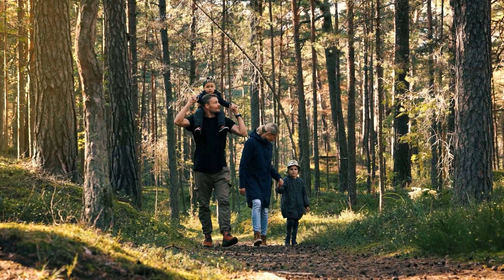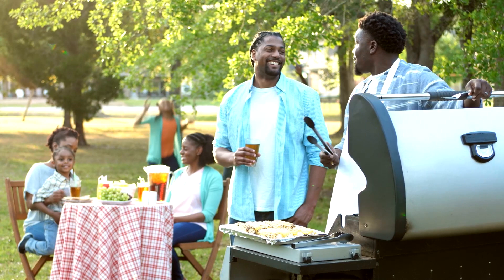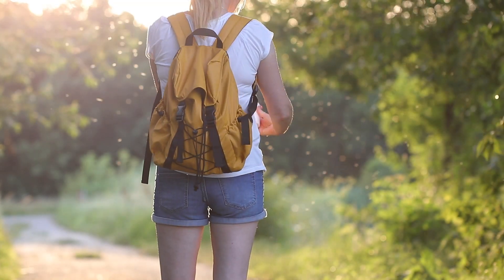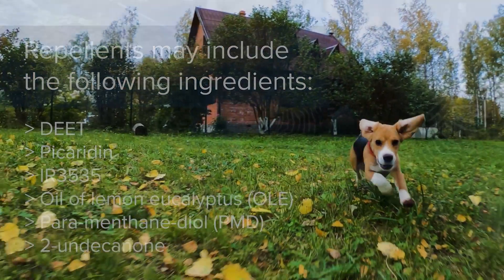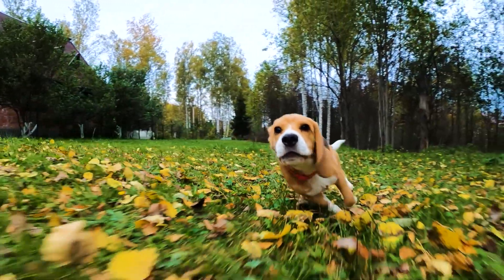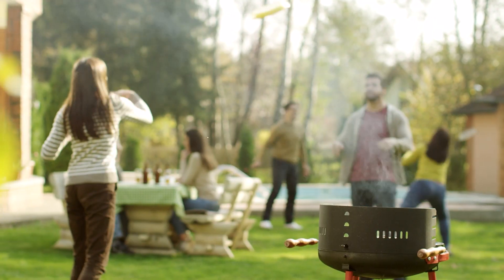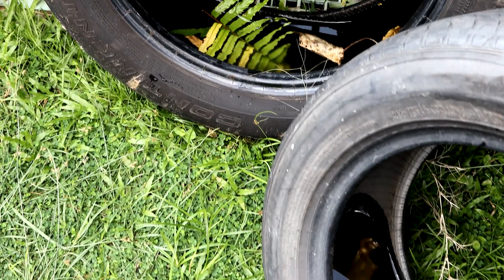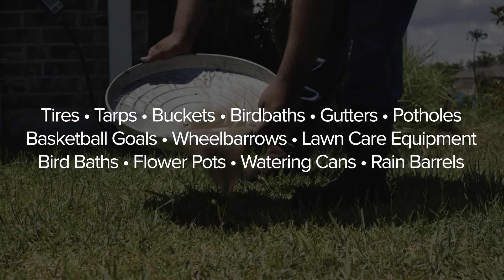The 4Ds: How to Prevent Mosquito Bites and Breeding Habitats Around Your Home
If you want to prevent mosquito bites and mosquito-borne diseases, follow The 4Ds... With these personal protection and property maintenance strategies in place, you can help prevent dangerous mosquito populations in your area.

Do your part and Fight the Bite!

VDCI is your partner in government mosquito management. We are proud to offer municipalities, mosquito abatement districts, and county and state entities with the tools they need to run effective Integrated Mosquito Management programs.

Our mosquito control methods target mosquitoes at all stages of life to prevent the spread of vector-borne diseases. We offer a range of mosquito management services such as larval and adult mosquito control, biological mosquito control, mosquito surveillance and disease testing, and ongoing monitoring. Our unique service offerings also include aerial mosquito spraying, emergency response planning, and drone applications.

Unlike other mosquito management companies, we also focus on tick management and how to control tick populations, making us a reliable partner for government mosquito control programs.

As a leading mosquito control company, we can help guide you through the complexities of mosquito management and help you protect public health. To learn more about our mosquito surveillance methods, disease testing, and mosquito management applications,

00:00 Introduction
00:12 How to Prevent Mosquito Bites & Breeding Sites
01:07 How to Support Your Local Mosquito Control Program